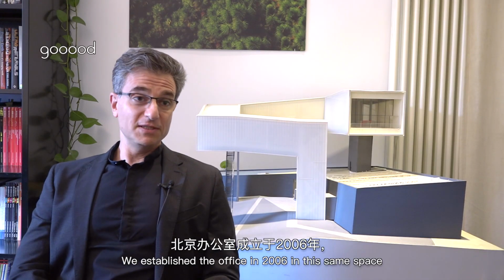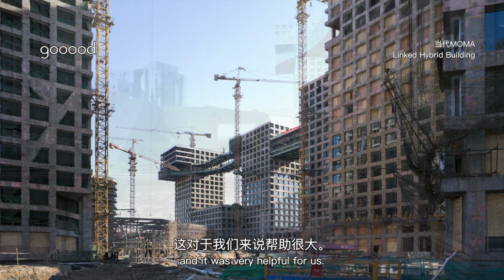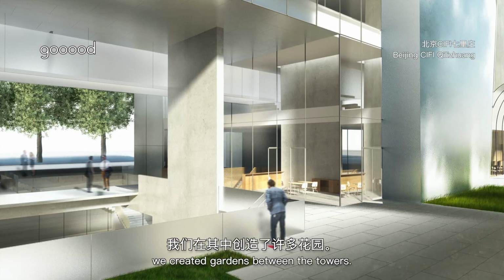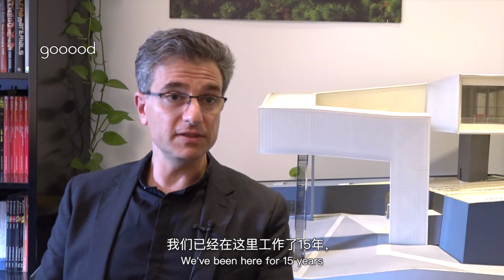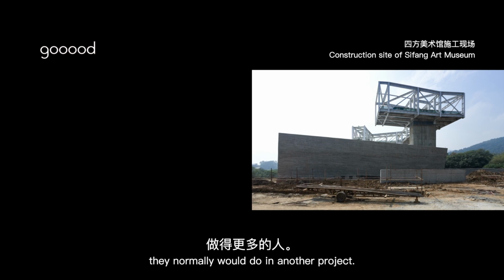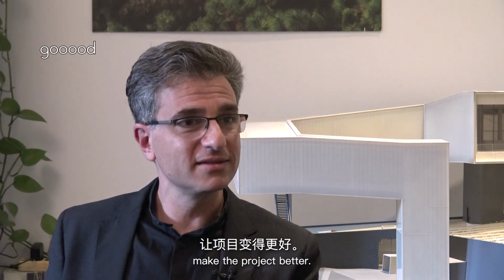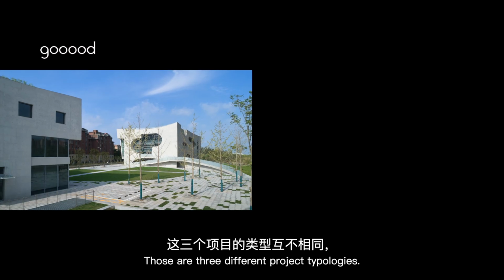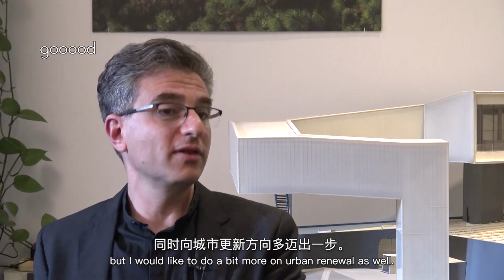gooood Interview with Roberto Bannura, Partner in SHA‘s Beijing Office